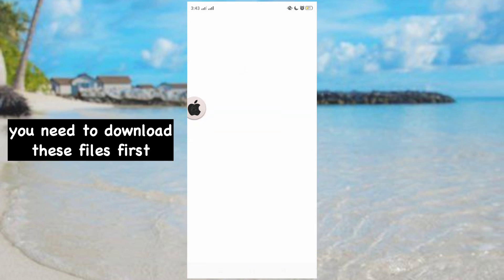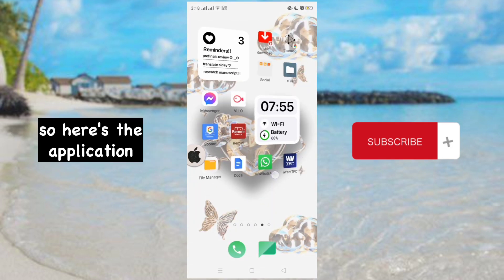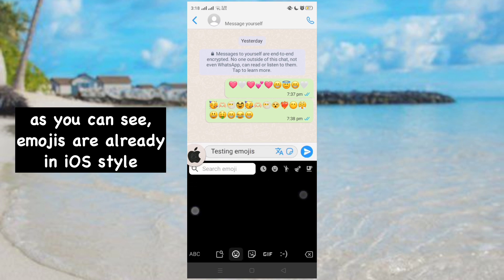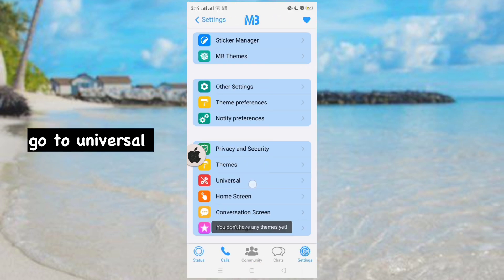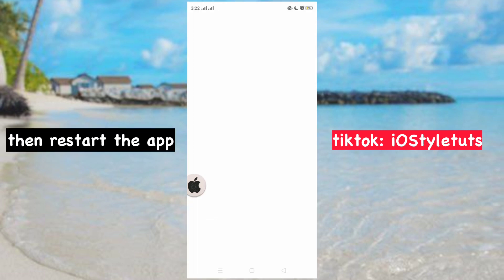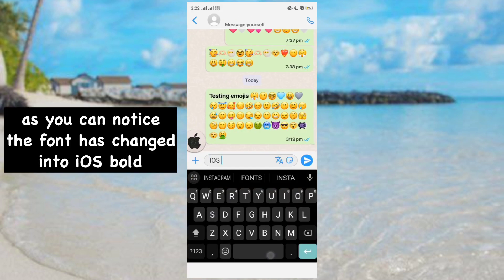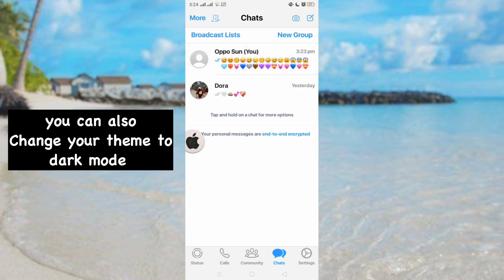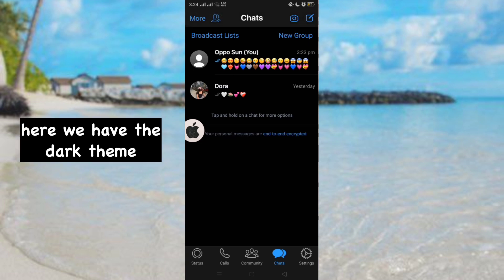Get iOS MB Whatsapp 9.71.1 (iOS Bold Font + iOS Emojis)